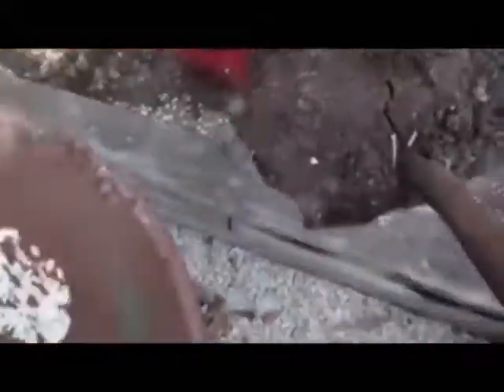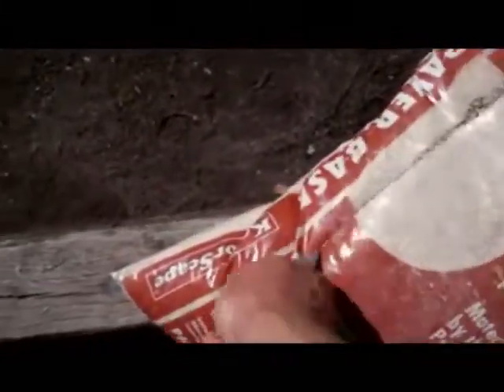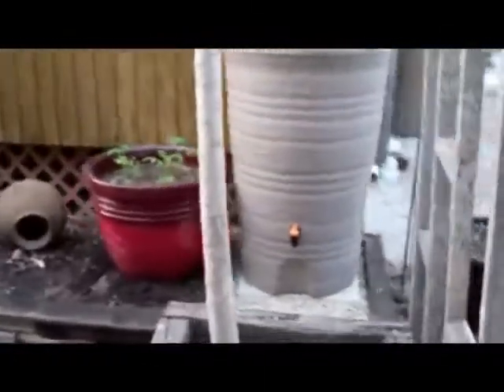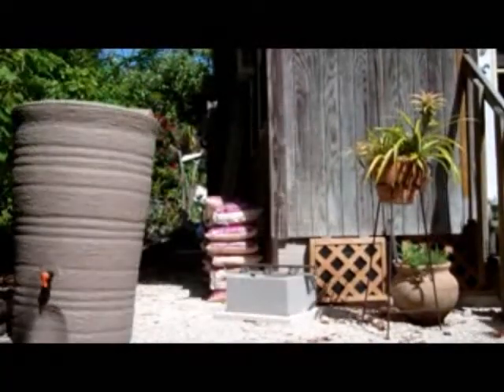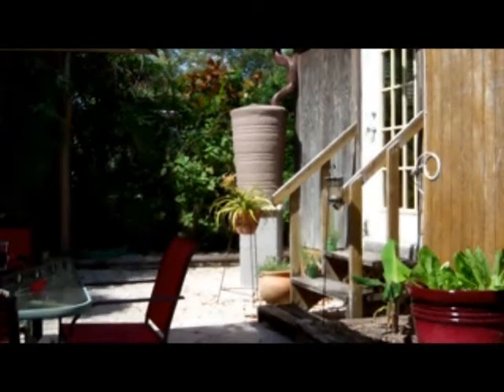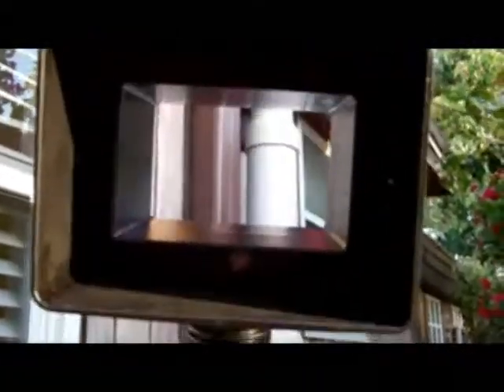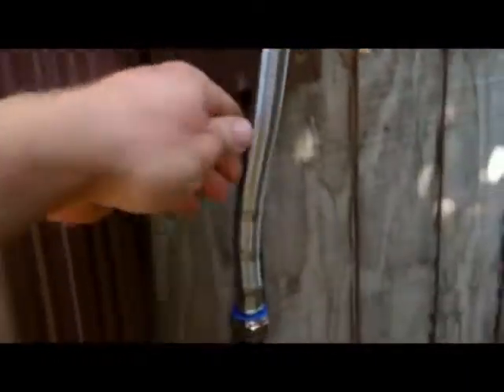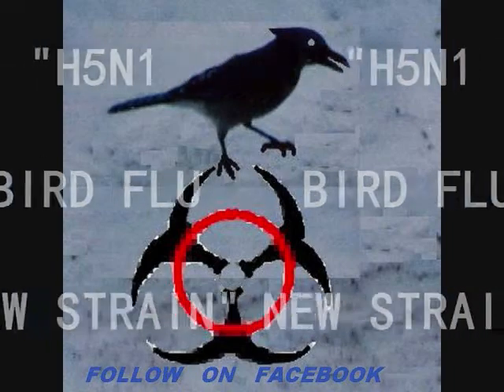How I did my rain barrels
Place the rain barrel anywhere on your property, and make the water flow from your downspout to IT. See how I did it.